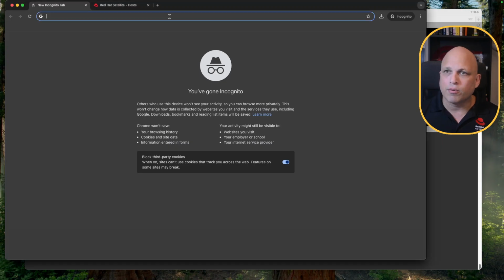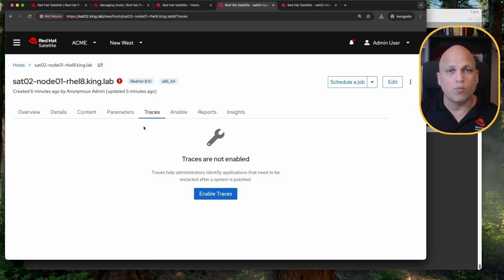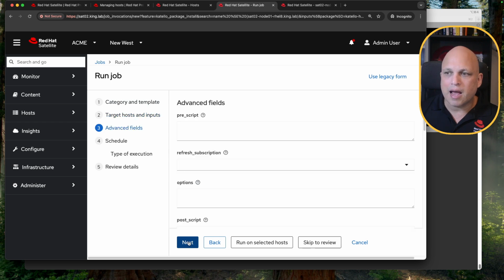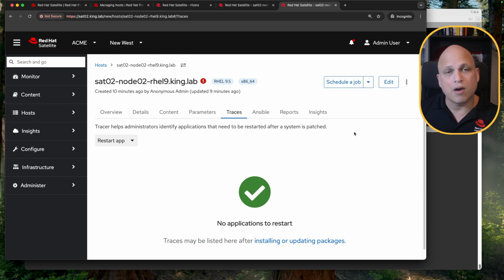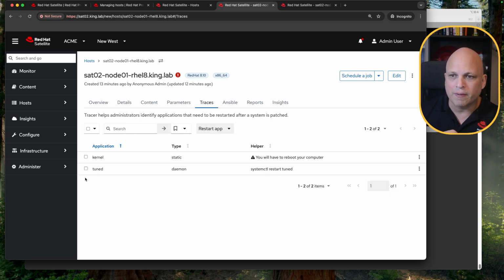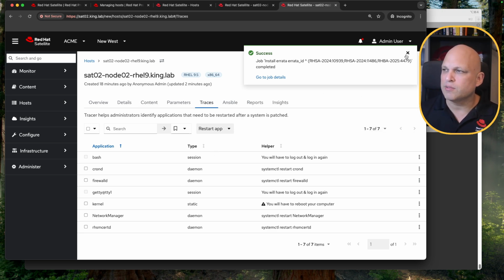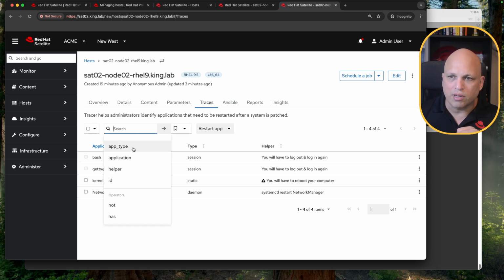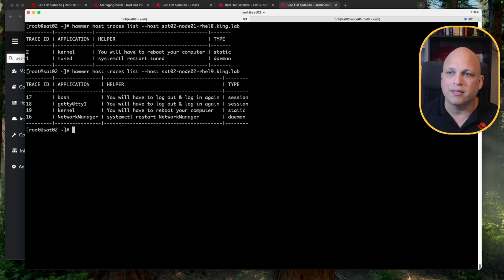Troubleshoot like a Pro: Mastering Tracers in Red Hat Satellite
*Chapters*
0:00 - Intro
0:16 - Official Documentation
1:37 - Checking the Content Hosts before the Tracer feature
3:00 - Installing Tracer via Customized Remote Execution
4:52 - Installing Tracer via Remote Execution
5:51 - First Usage or Tracer, on RHEL8
7:50 - Second Usage or Tracer, on RHEL9
12:04 - Tracer Queries via Hammer
13:00 - Restaring the Content Host? Really?
13:37 - Closing

hammer host traces list --host sat02-node01-rhel8.king.lab
hammer host traces list --host sat02-node02-rhel9.king.lab